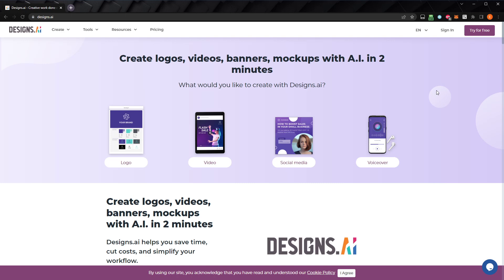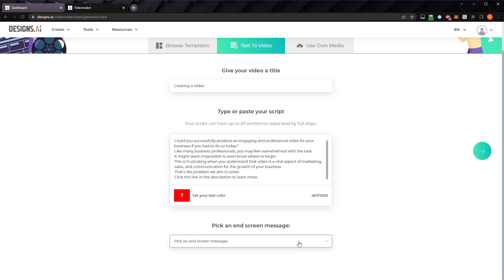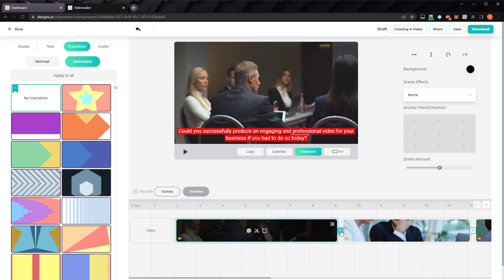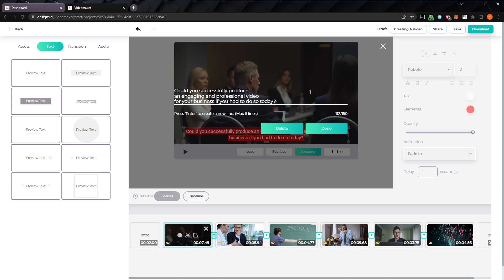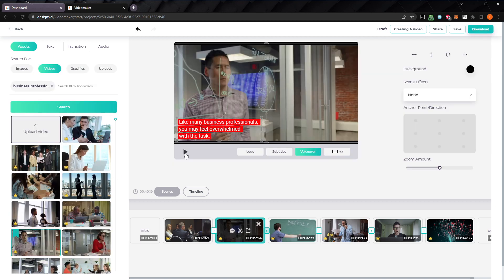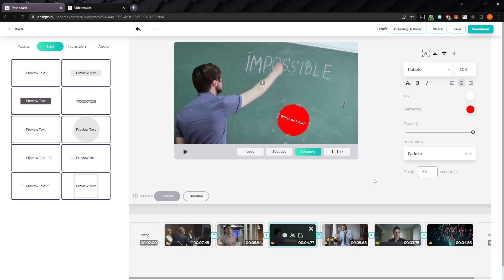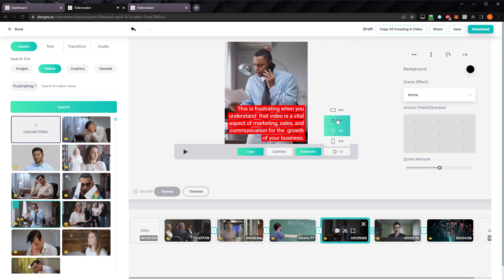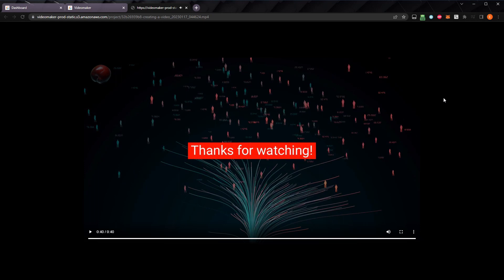Designs.AI VideoMaker Guide - Can AI Create Your Videos?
Learn how to use designs.ai's VideoMaker to generate a professional-looking video using AI technology. In this tutorial, we will walk you through the process of creating a video from start to finish, including selecting a template and customizing the video to fit your brand. Whether you're a marketer, entrepreneur, or content creator, this tutorial will show you how to use AI to save time and create high-quality videos with ease.